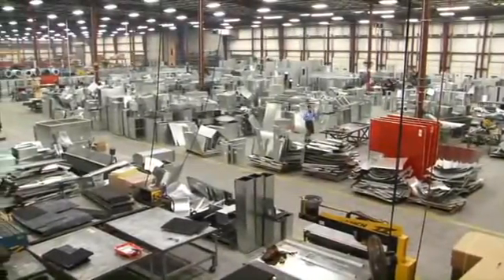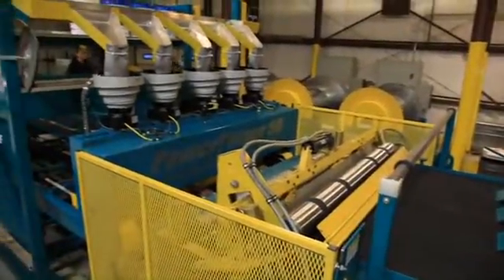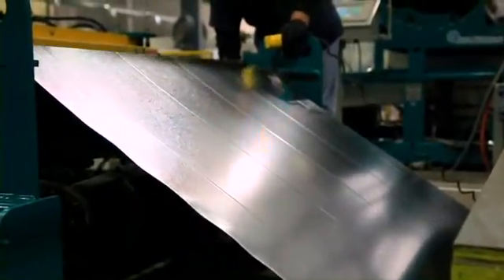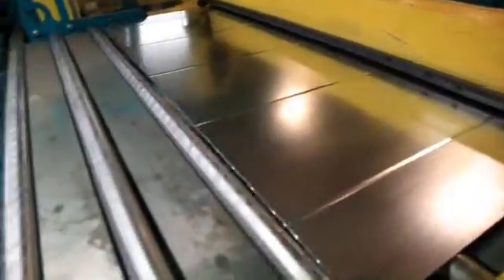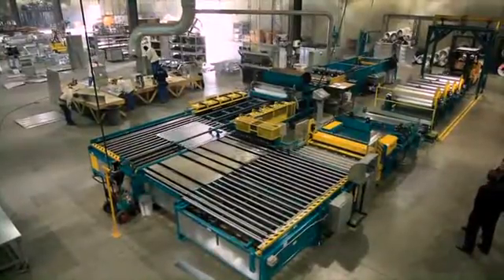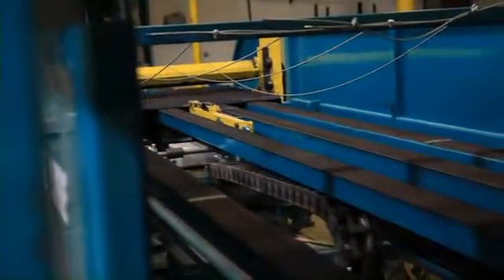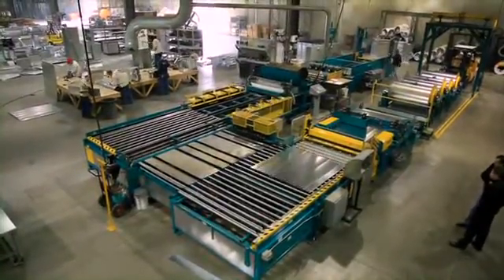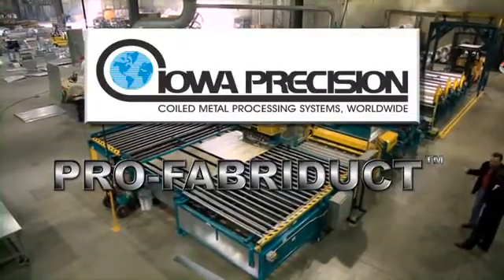Iowa Precision Pro-Fabriduct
Start to finish fully automated duct fabrication line.  Turns coiled sheet metal into finished, ready to install duct sections in "L" or wrap configurations.  Optional tie rod hole punching system.